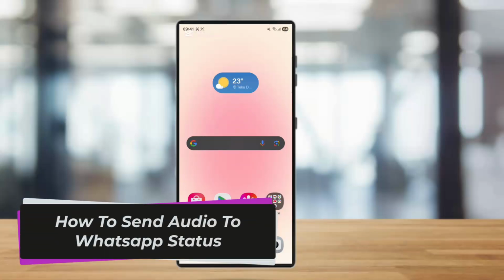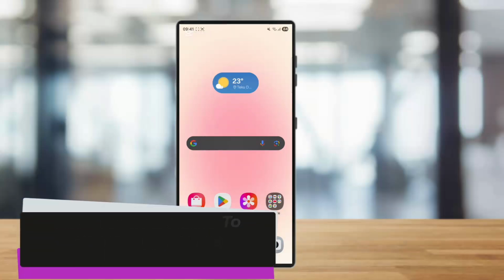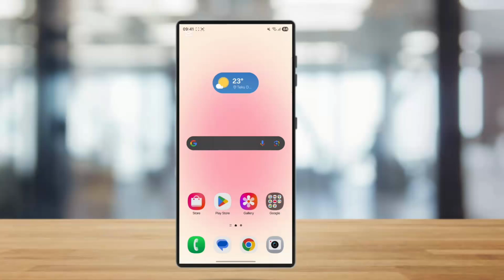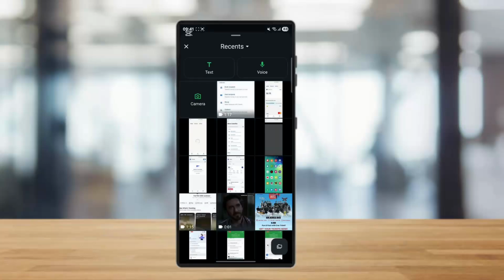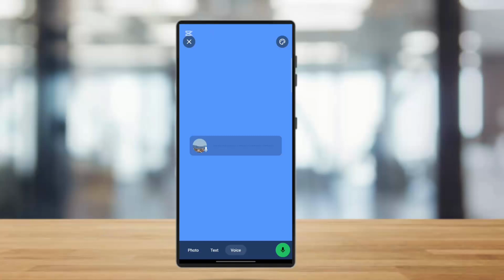How To Send Audio To WhatsApp Status !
In today’s video, we’re going to talk about how to send audio to your WhatsApp status. While WhatsApp doesn't officially support uploading audio files like MP3s directly as status updates, there’s still a simple workaround you can use. So without wasting much time, let’s jump right into it.

When you open WhatsApp, head over to the "Updates" section and tap on “Add Status.” Now, you’ll notice that there is no option to directly upload audio files such as songs or voice notes. WhatsApp status only supports video, images, and text, so uploading raw audio like an MP3 won't work directly.

However, you can still share your audio as a video. One easy trick is to record a voice status using the in-app feature. Just tap the microphone (voice) icon when adding a status, and you can record any sound or audio around you—this could be someone singing, music playing on another device, or even your own voice.

Alternatively, you can use third-party apps or basic video editors to convert your audio into a short video clip. Simply take a photo or plain background, add your audio file to it, save it as a video, and then upload that video as your WhatsApp status. This way, the audio will play through the video file, making it compatible with WhatsApp’s format.

And that’s how you can post audio to your WhatsApp status! We hope you found this video helpful. We’ll be back again with more useful and informative content.